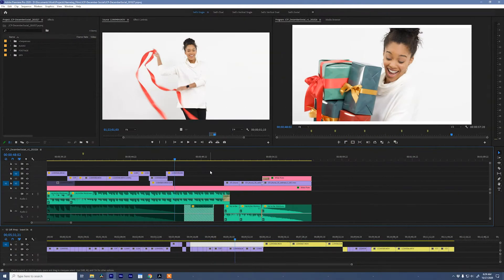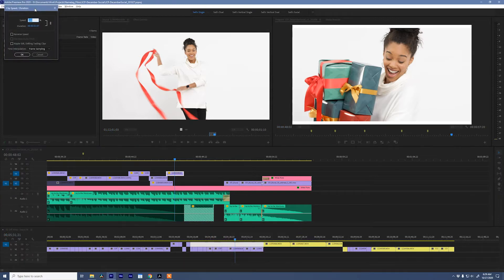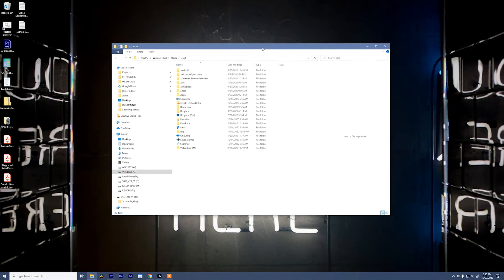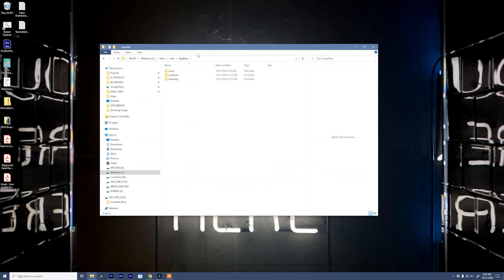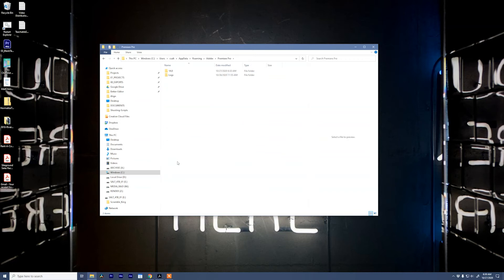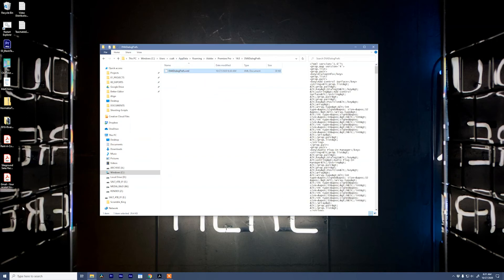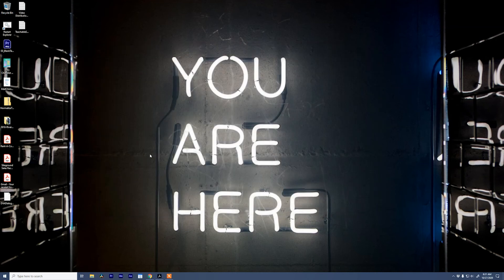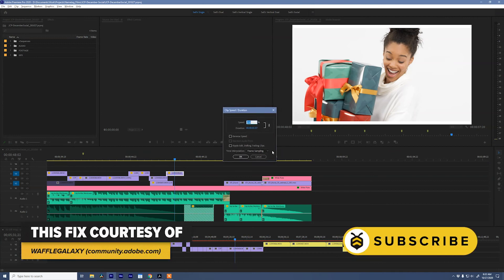Fix Premiere Pro Pop Up Windows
Are your pop up windows not displaying in the center of the screen in Premiere Pro?  Specifically windows like the Speed/Duration Tool?

Watch above to learn how to fix uncentered pop up windows that show in the top left of Premiere Pro's screen.

I misspoke in the video, this fix is for Premiere Pro users on Windows 10 or MacOS.  MacOS info below.

"DVADialogPref.xml" Locations:
PC -  C:\Users\[username]\AppData\Roaming\Adobe\Premiere Pro\[version]\DVADialogPrefs

MAC -  /Users/[username]/Library/Preferences/Adobe/Premiere Pro/[version]/DVADialogPrefs